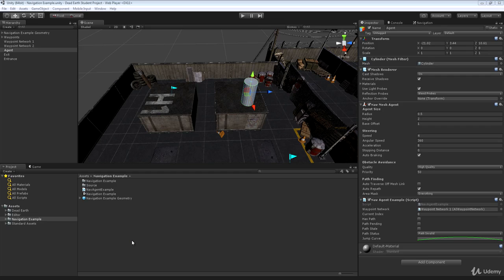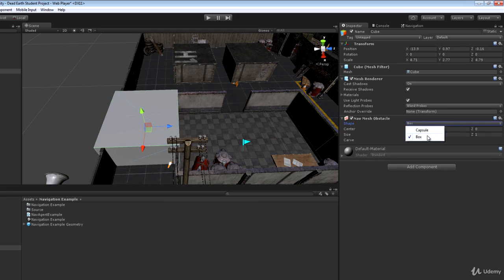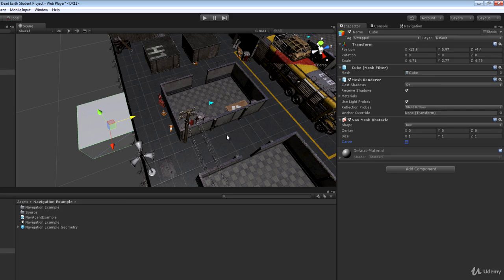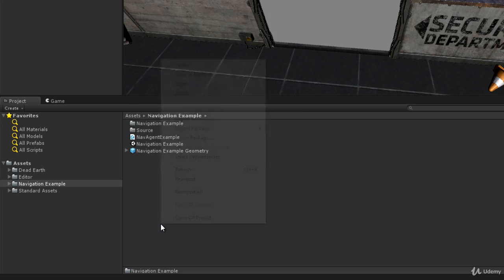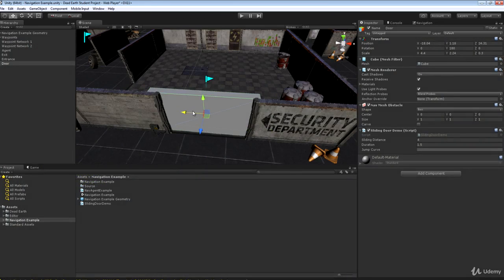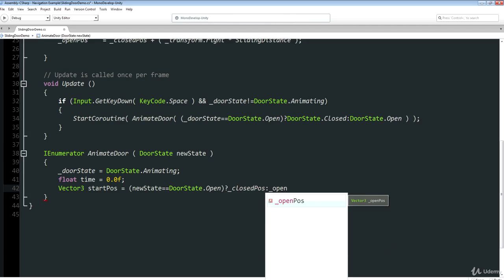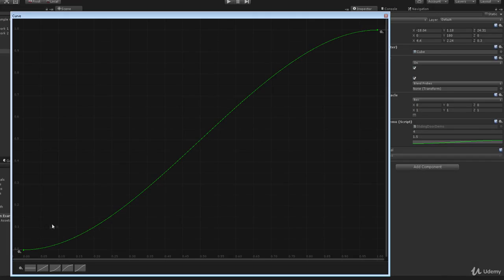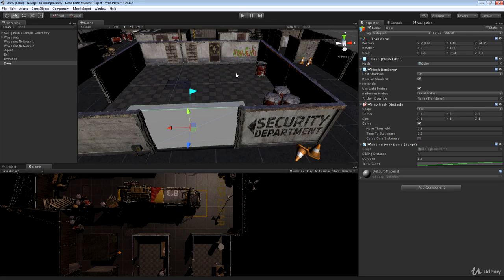9 Navigation and Pathfinding VII